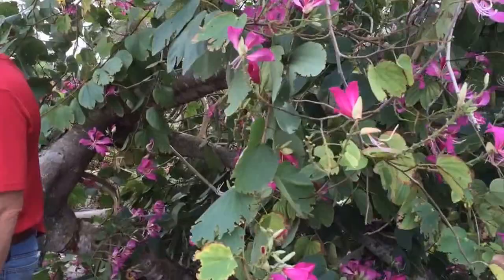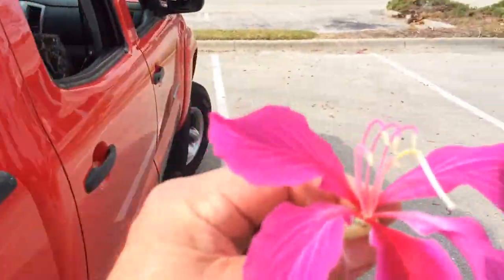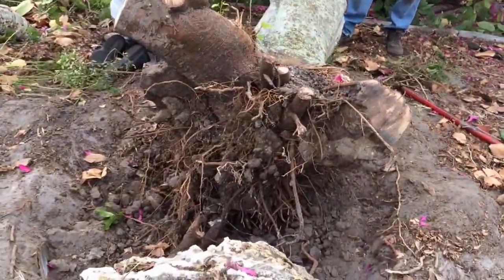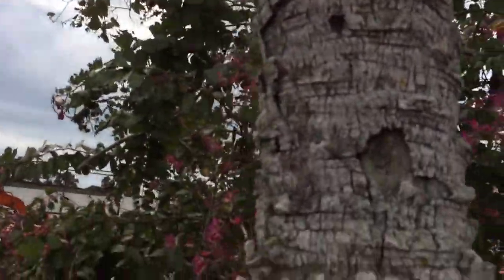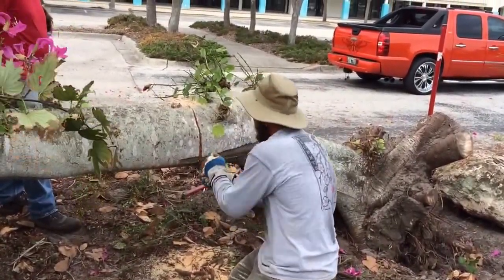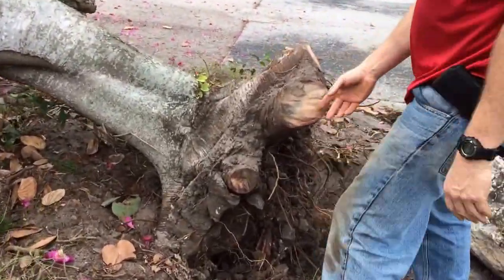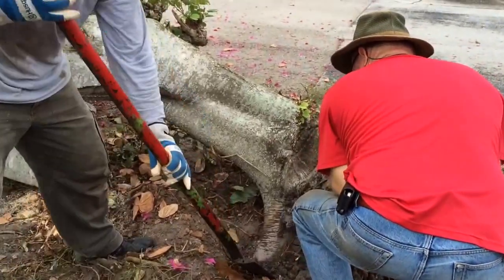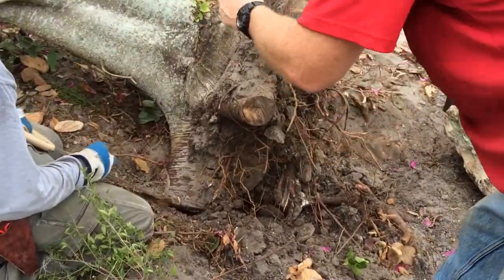Bonsai Boyz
Orchid Tree Rescue.